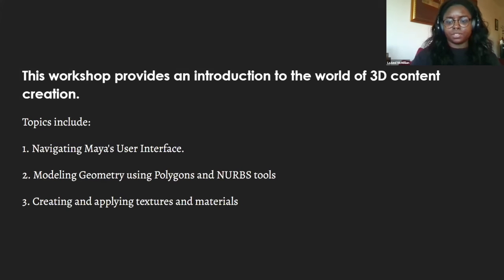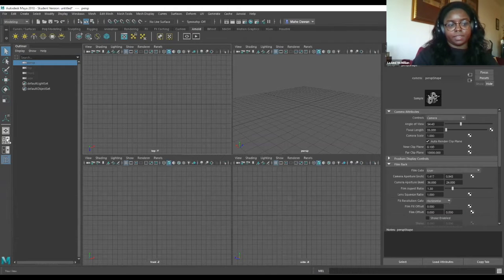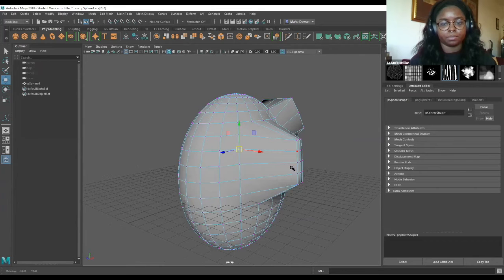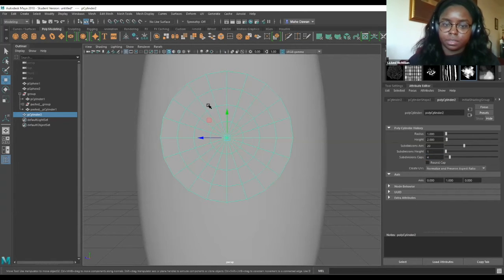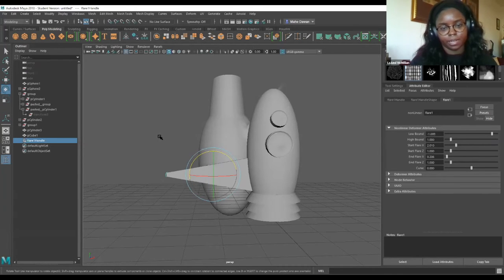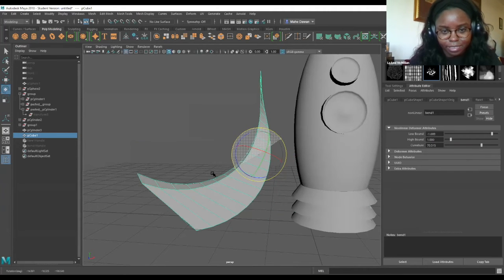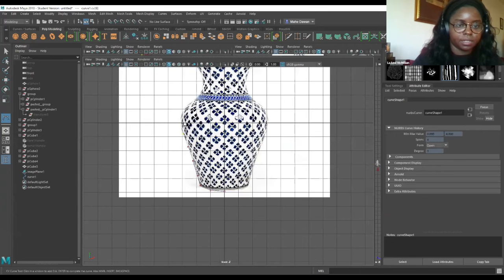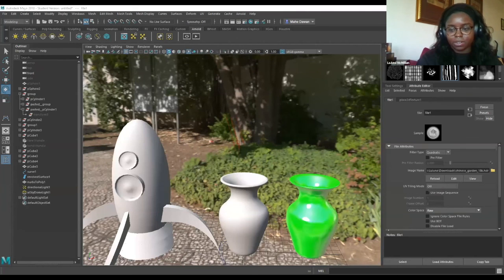Intro to 3D Modeling